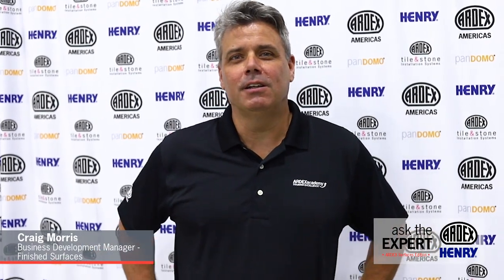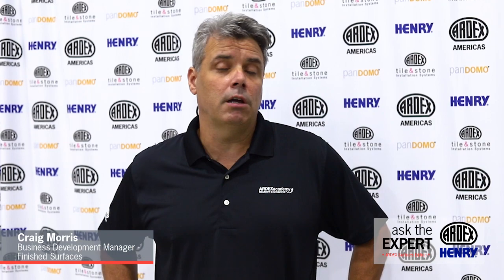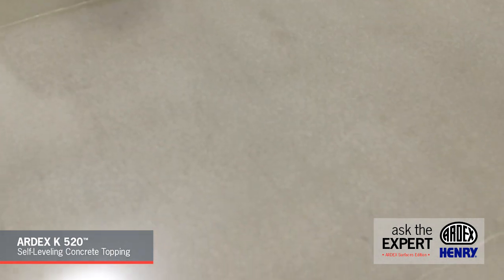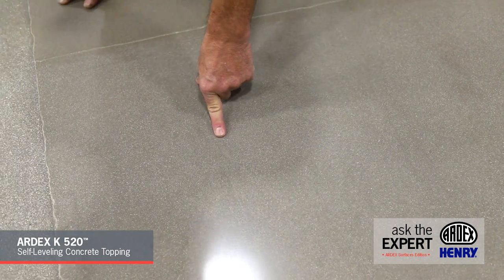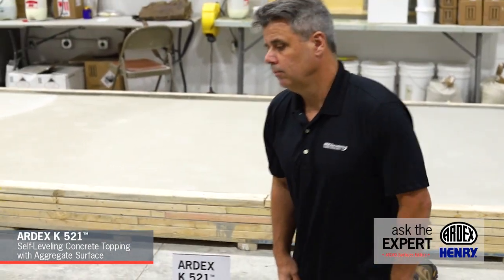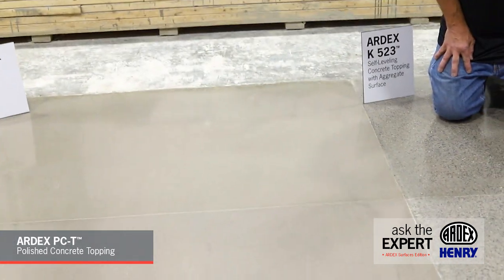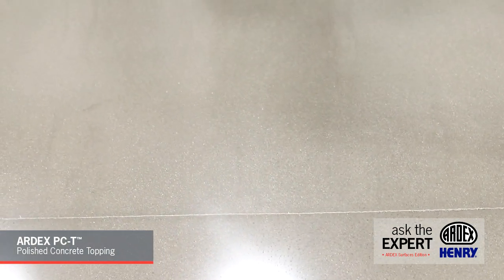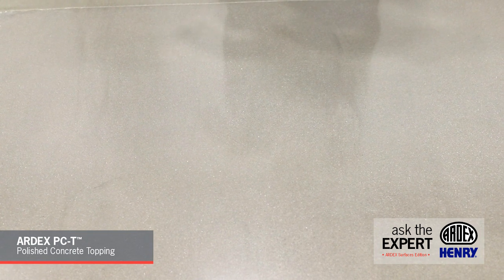ARDEX Ask the Expert - ARDEX Surfaces Edition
Want to see the products?
Meet Craig and learn more about the ARDEX Surface choices available to you. Want to see the floor before you install? Want to hear insider tips about successful installations? This is the video for you!